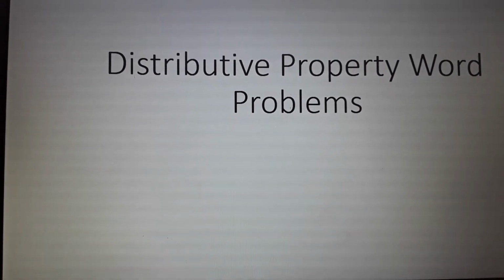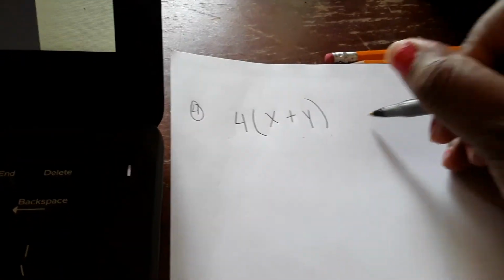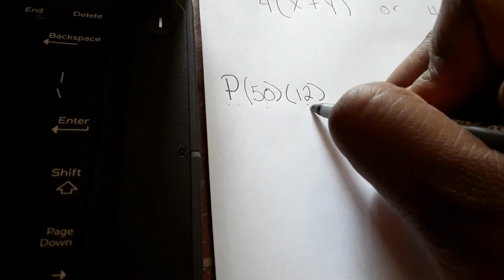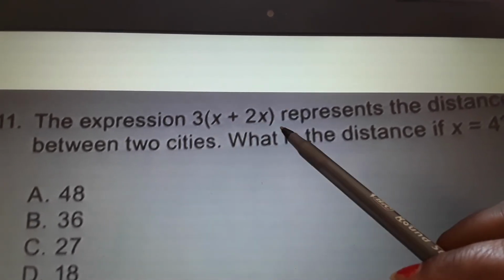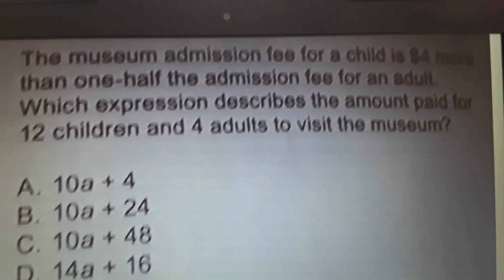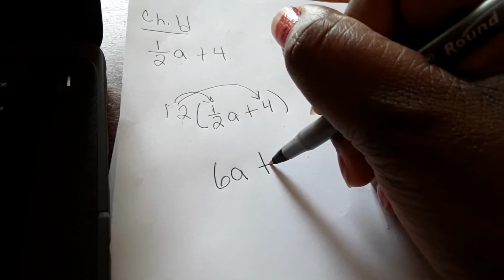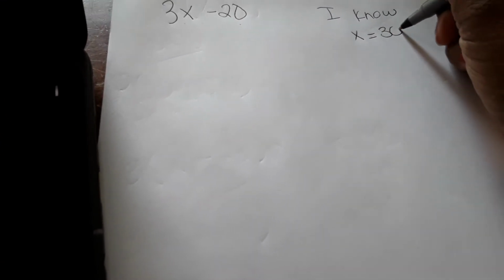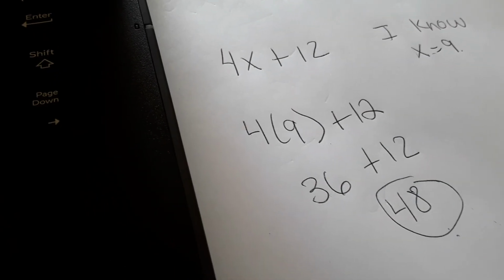Distribute property answers